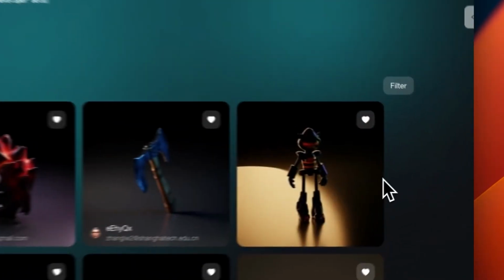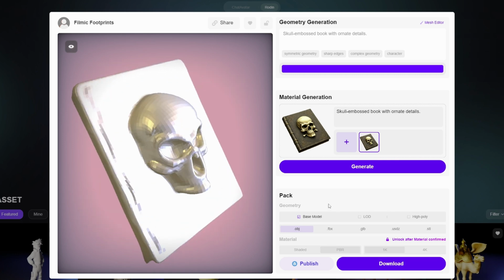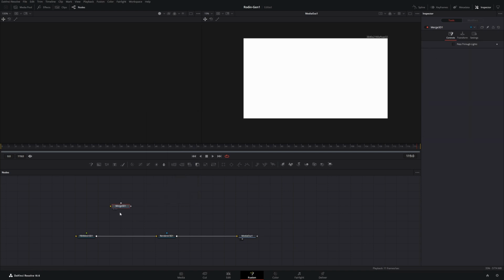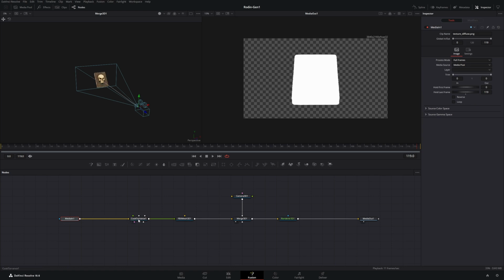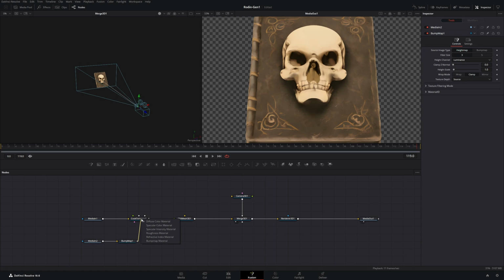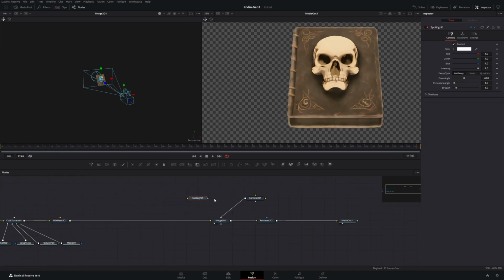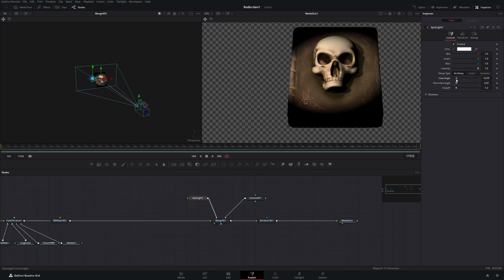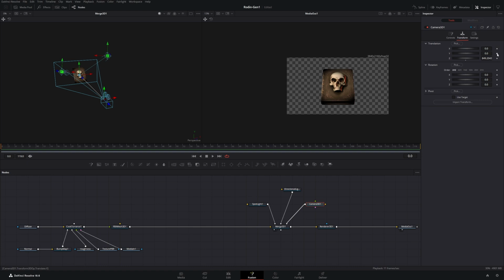Use AI Generated 3D MODELS In DaVinci Resolve Fusion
In this tutorial I show you how to generate 3D models and use them in DaVinci Resolve Fusion. I show you how to add the materials and how to place lights.